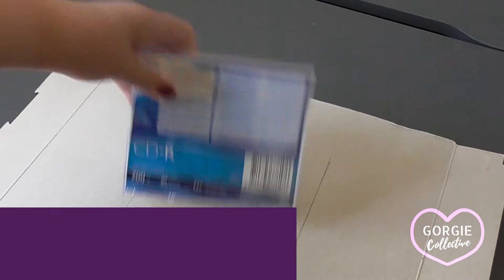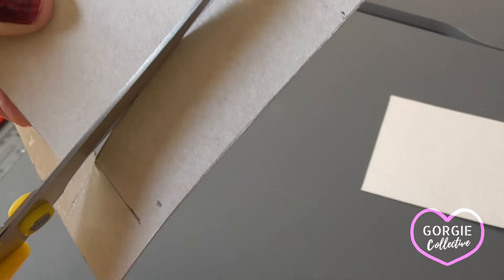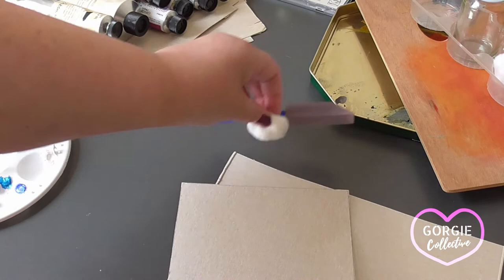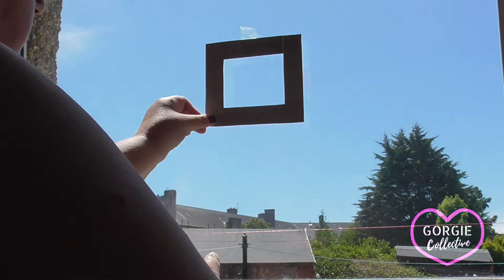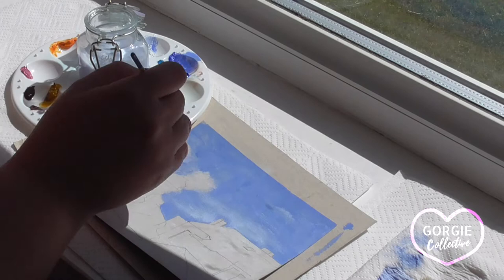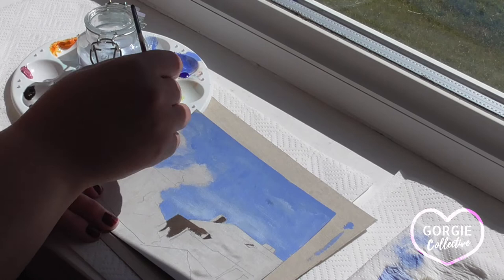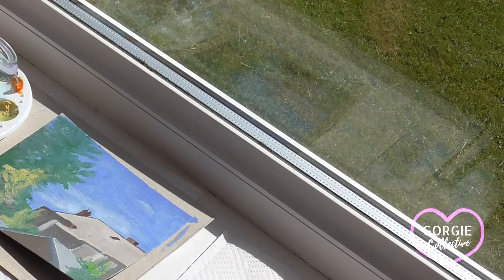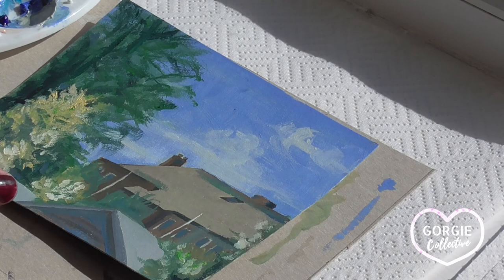Landscape Painting for Beginners | Art Skills Tutorial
Learn how to create your own landscape painting using the view from your window as inspiration. With simple, step-by-step instructions, tutor Yvonne introduces you to basic painting techniques such as how to use a view finder, painting composition and how to build up layers of colour from the background to foreground.

Materials:
- Recycled cardboard
- Scissors
- Tape
- Paint brushes
- Paints of your choosing (oils, acrylics, gouache, etc.)
- Palette
- Water
- In case of oils, spirits to clean your brushes
- Paper towels
- Pencil

Chapters:
0:00 Introduction
0:30 Making a canvas and viewfinder
3:00 Ideas for painting materials
4:14 Preparing your colour palette
4:56 Priming your canvas
6:05 Using your viewfinder to find your composition
6:54 Sketching
9:29 Painting the sky
10:44 Painting the buildings
12:57 Painting the trees
15:16 Finishing touches
15:44 End result and outro